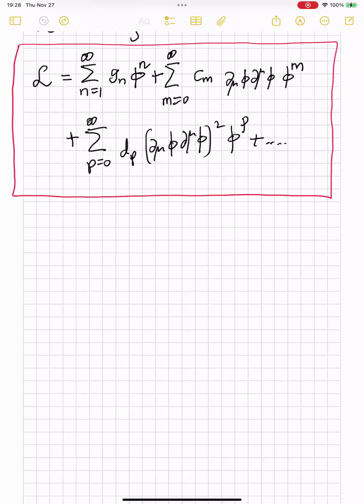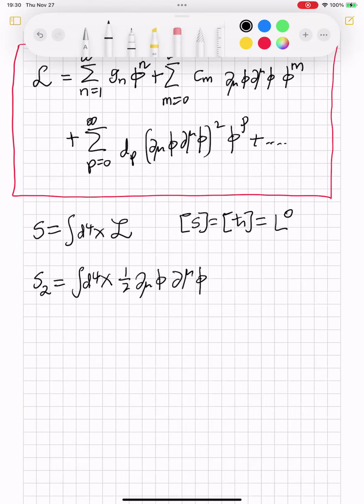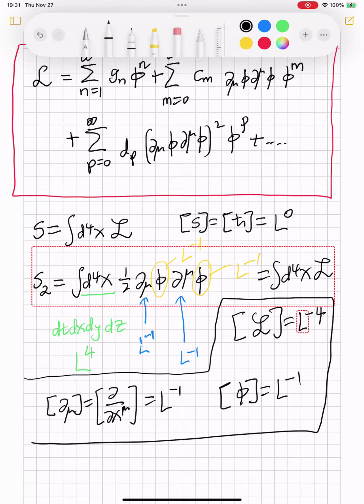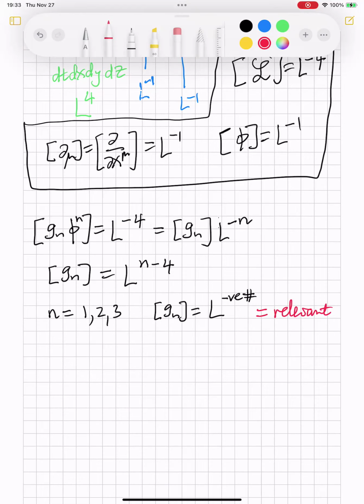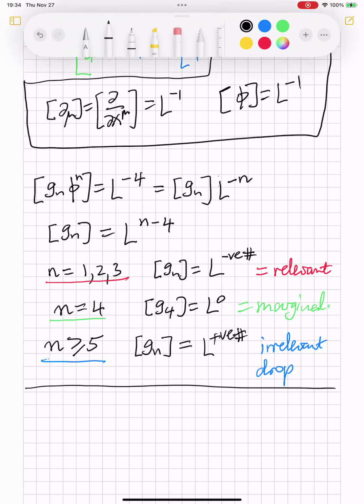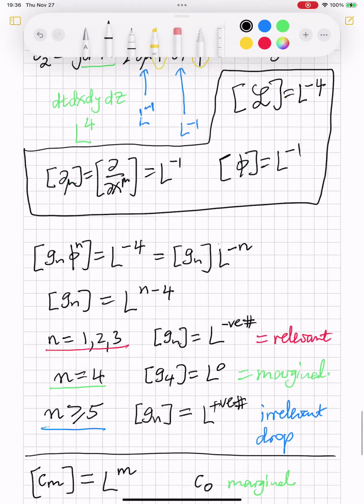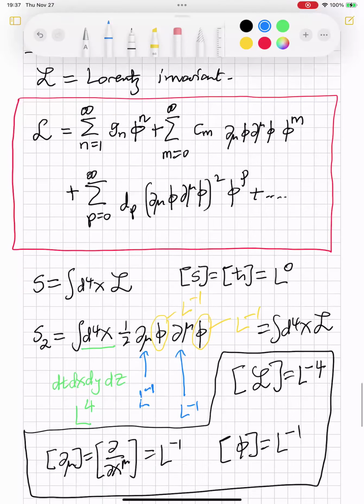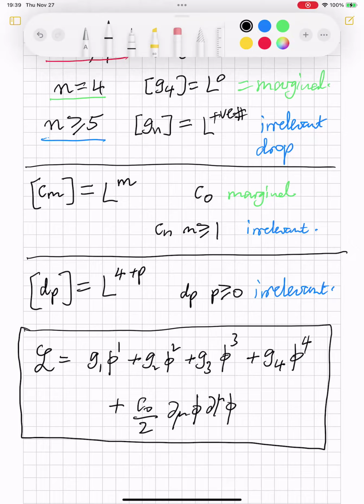CFT lecture 1 part 9